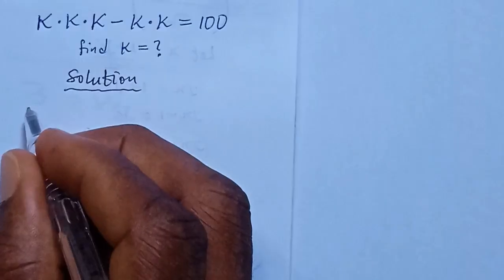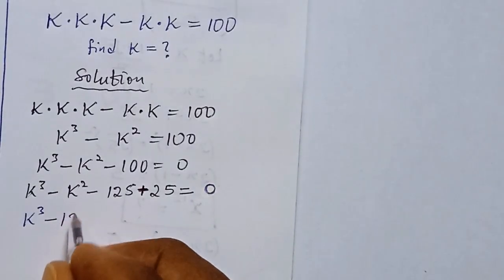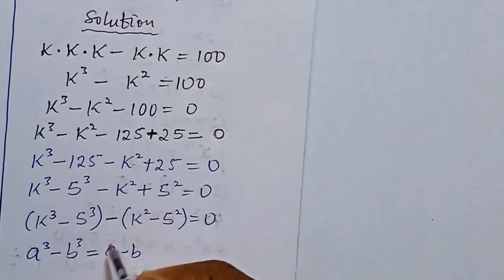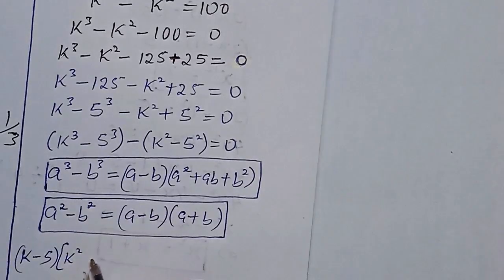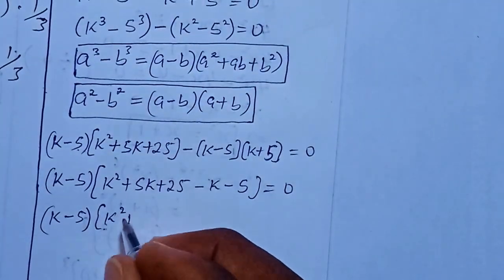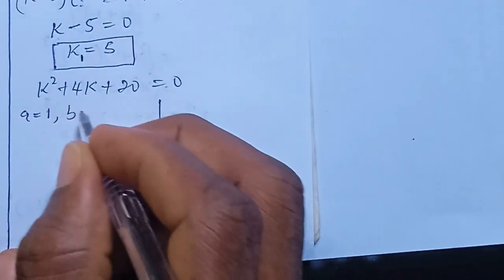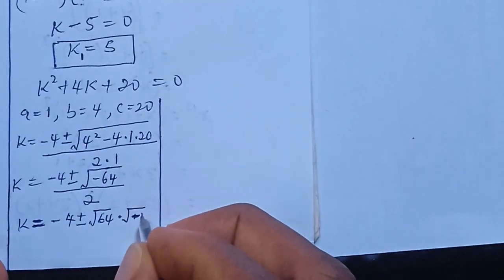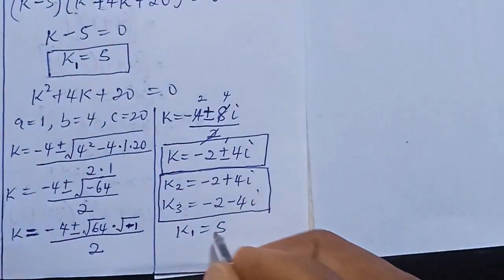Solving Algebraic Expressions | Olympiad Math Question Explained Step-by-Step"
Welcome to another brain-boosting math challenge!
In this video, we dive into a real Math Olympiad question that tests your understanding of Algebraic Expressions and problem-solving strategies.

✅ Whether you're a class 8–10 student, preparing for Olympiads, or love math, this tutorial will teach you:
🔹 How to simplify complex algebraic expressions
🔹 Tips to solve Olympiad-level questions quickly
We solve it step by step, so you don’t just memorize—you understand.

👉 Watch till the end, pause and try it yourself, and don’t forget to comment your answer before seeing the solution!

✅Simplify algebraic expressions SHORT
math, algebra, indices, indices rules maths, algebra mathematics, Math Olympiad,  algebraic expressions, Math Olympiad questions, How to solve algebraic expressions
Algebra for classes 8, 9, 10
Olympiad tips and tricks